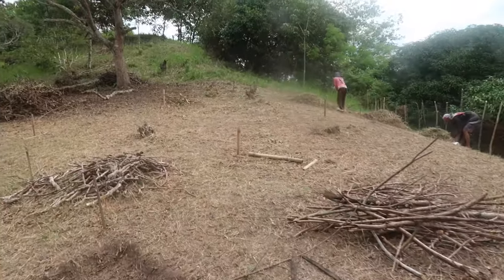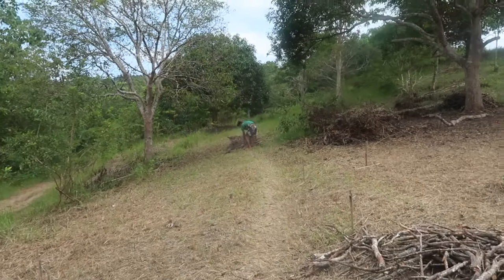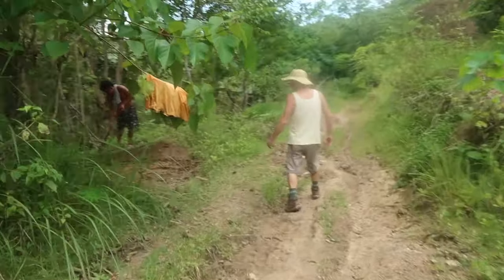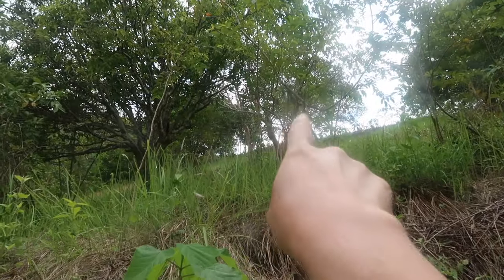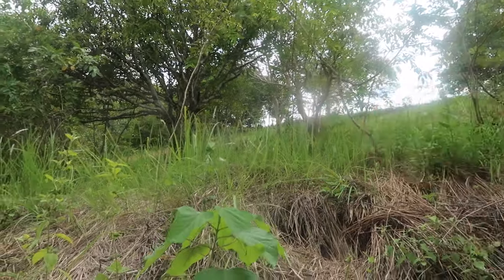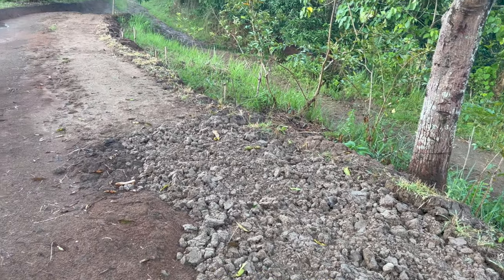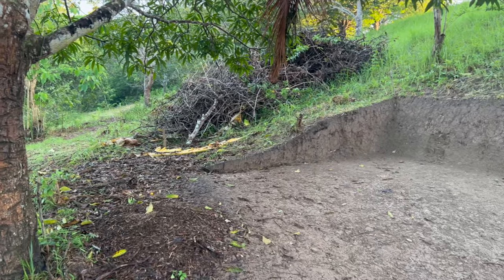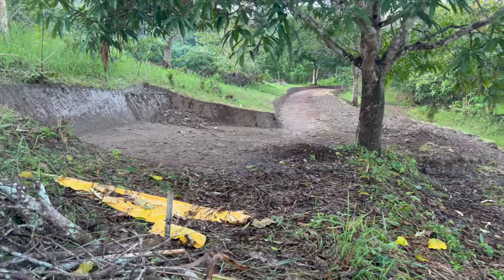Started Digging The House Site | Retiring In The Philippines | Aussie Filipina Simple Living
After we have chosen the location of our future permanent house, we started the digging the driveway in order to get the vision of what it is going to be like. So far, we have only dug the  driveway and  levelled an area for a small house to be build first before our future permanent house.